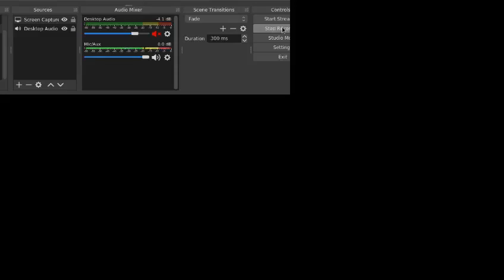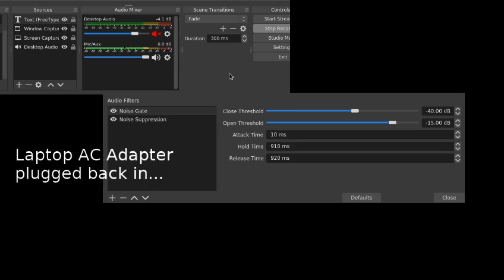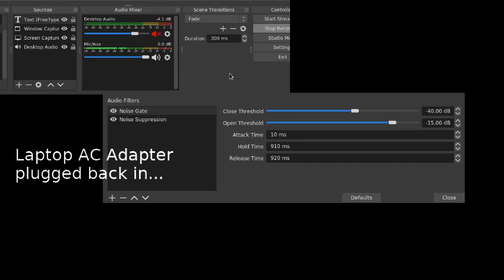Microphone buzzing noise - it has nothing to do with your mic, it's the hardware !!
We have to call out these laptop manufacturers for this kind of bullshit that they want to pass on the market. Older laptops and computers didn't have any of these issues.

0:00 laptop only on battery power
0:34 AC adapter plugged back in